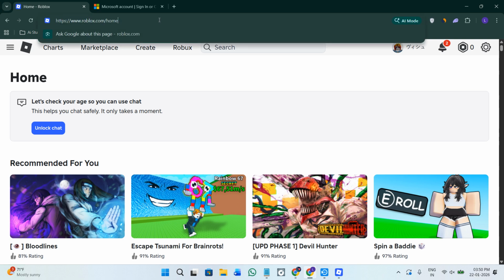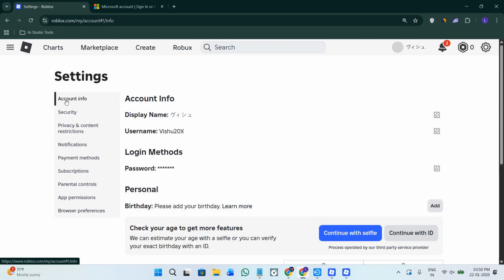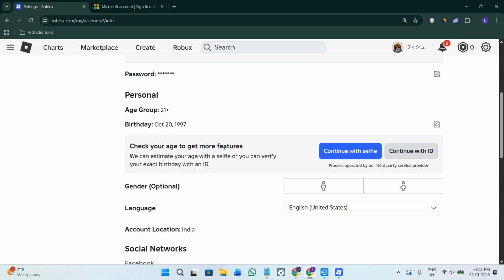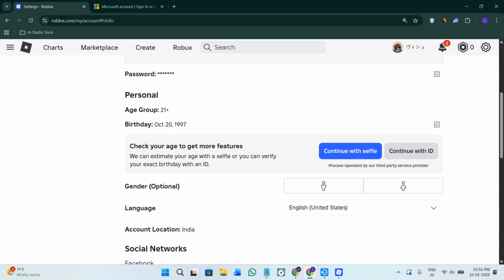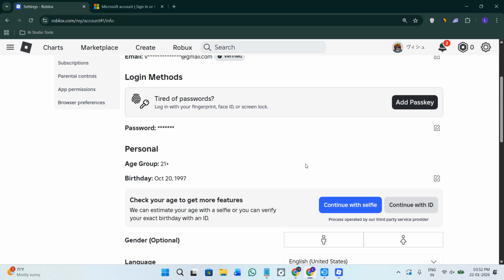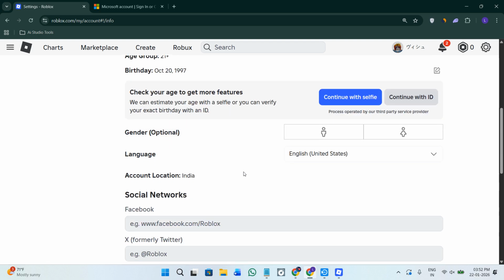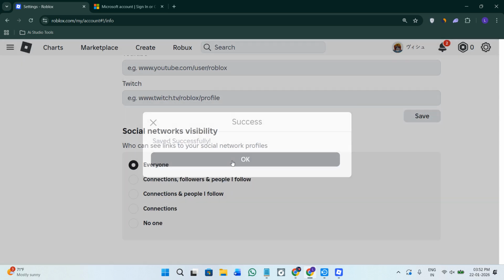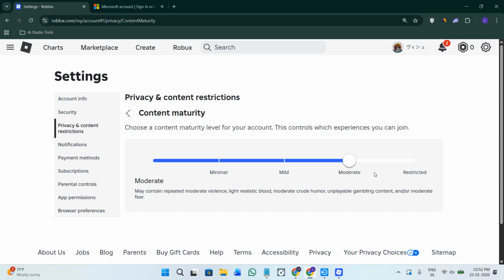How To Unlock Chat in Roblox – Step by Step 2026 (PC, Mobile & Tablet)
Learn how to enable chat in Roblox step-by-step on PC, mobile, or tablet! This guide covers adjusting Roblox safechat settings and configuring chat update preferences for a seamless in-game experience. Interact safely with the Roblox community while ensuring kids’ safety. Follow this tutorial to unlock chat and enjoy full communication in Roblox today!